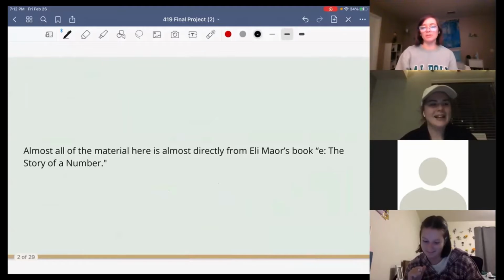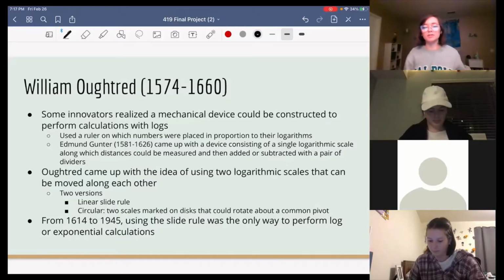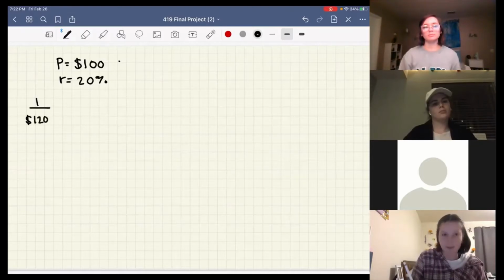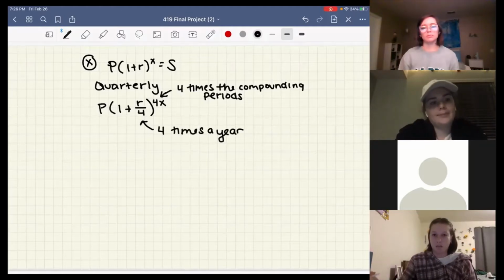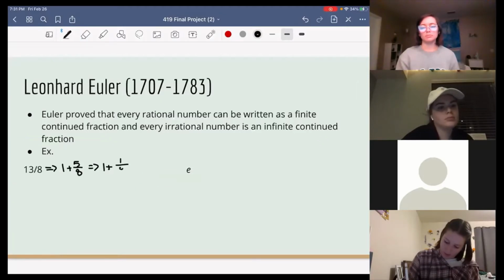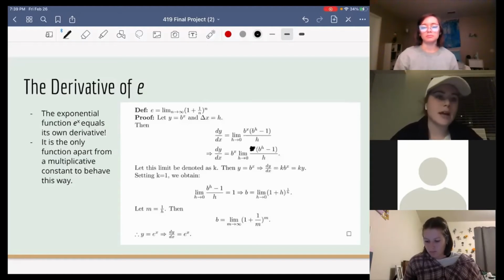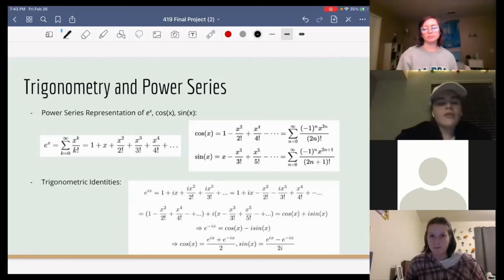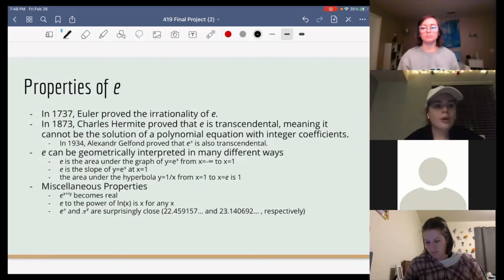The History of e